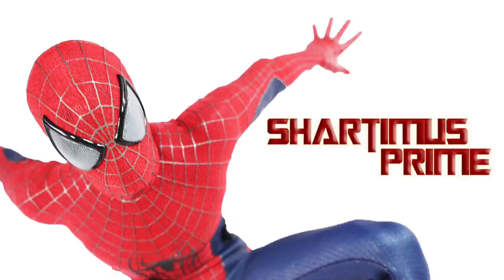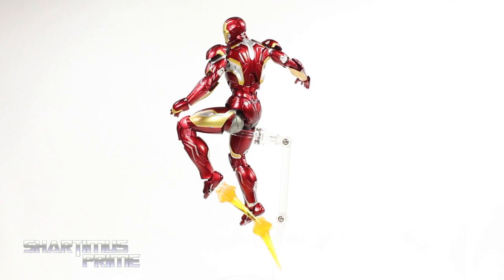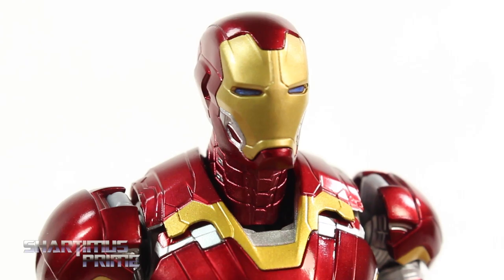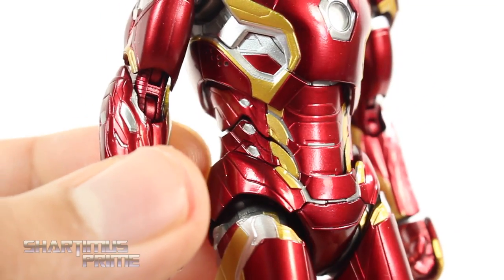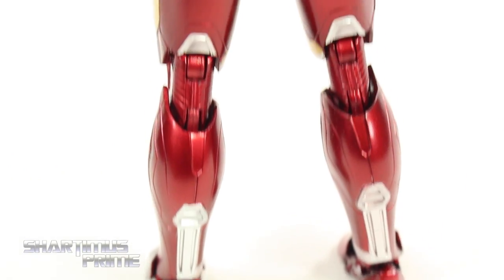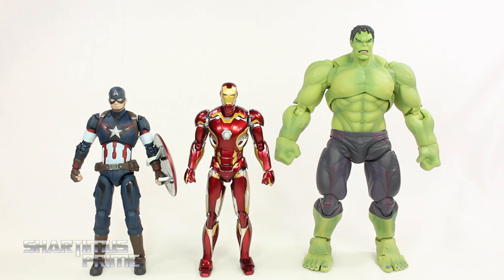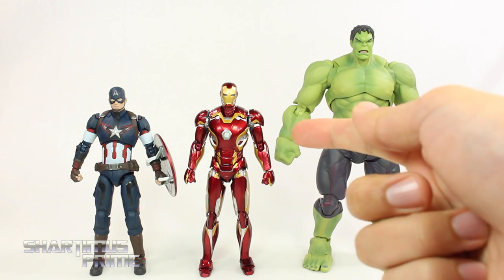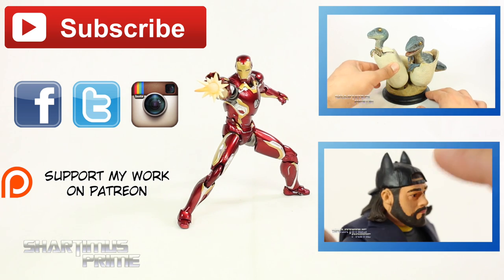SH Figuarts Mark 45 Iron Man Marvel's Avengers Age of Ultron Movie Bandai Figure Review